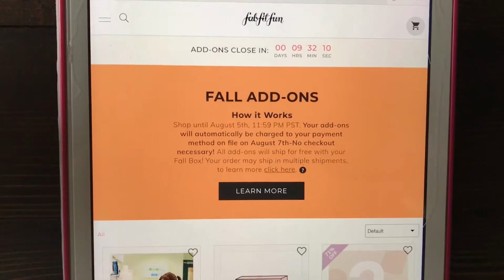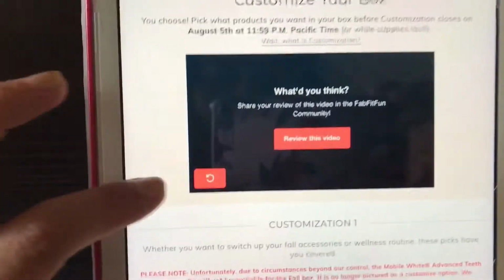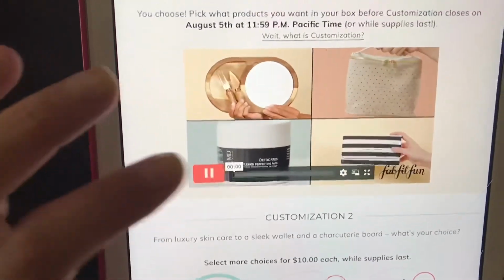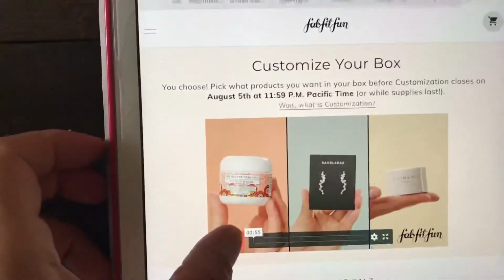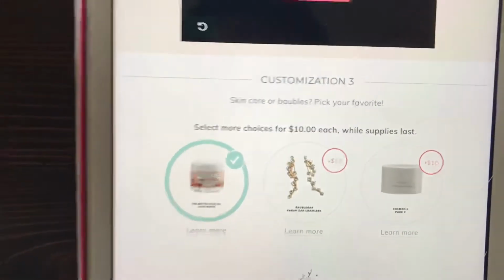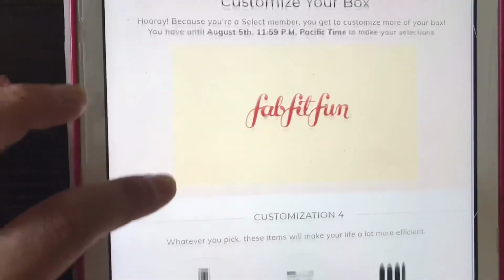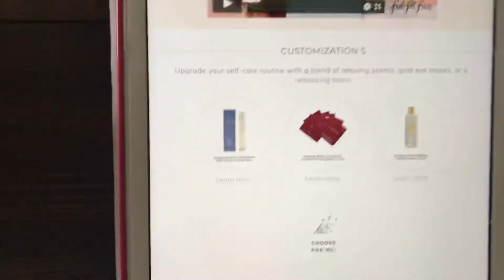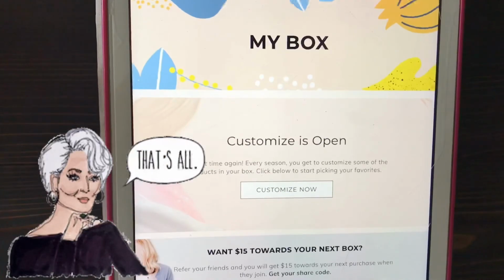FabFitFun Fall 2019 Box- SPOILERS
Hello Guys

Today I'm sharing what came in my FABFITFUN Fall 2019 box Spoilers!

If you enjoyed this video please give it a "Thumbs Up"!